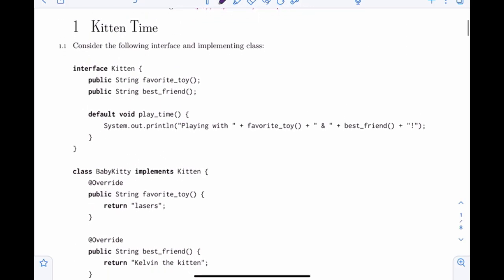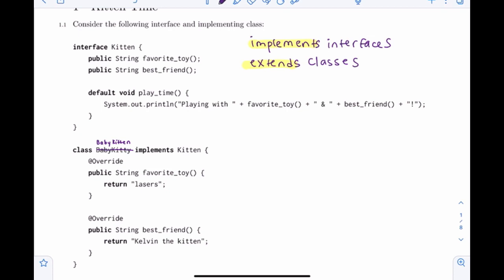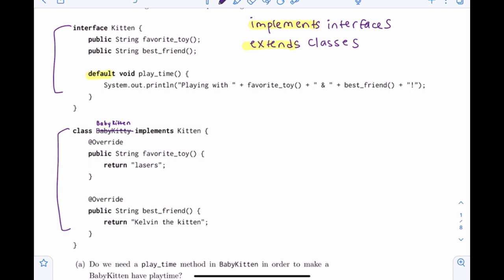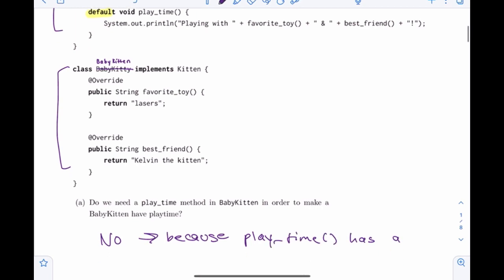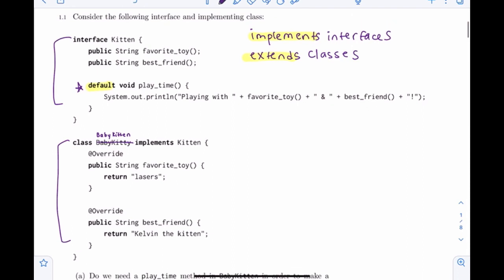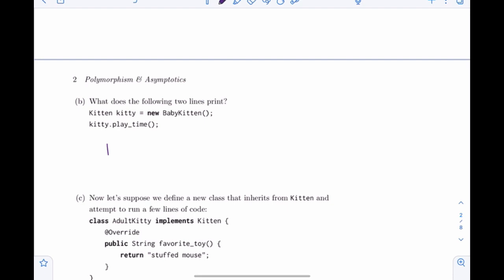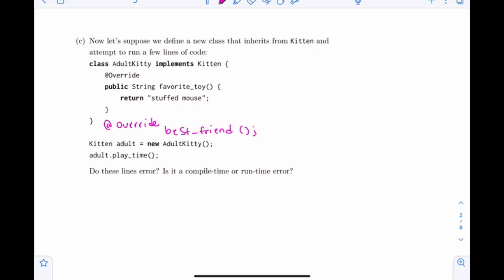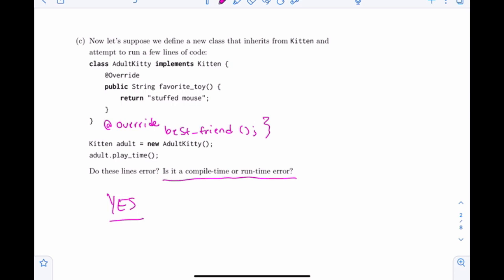CSM Walkthrough Kitten Time